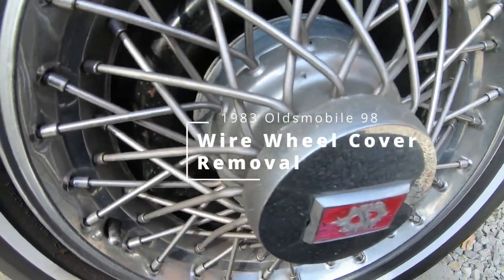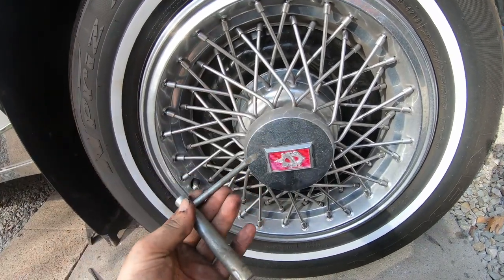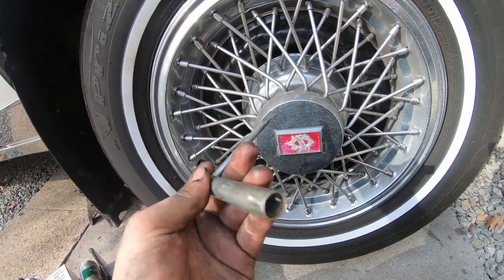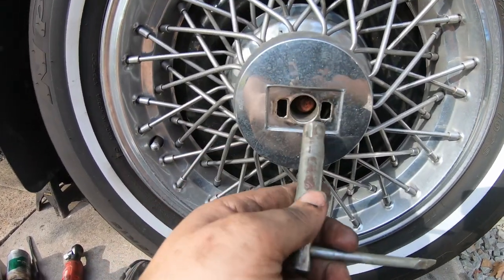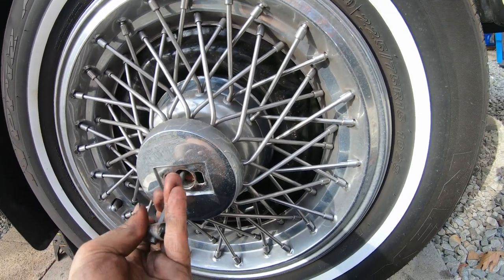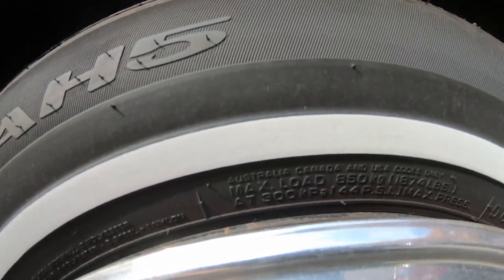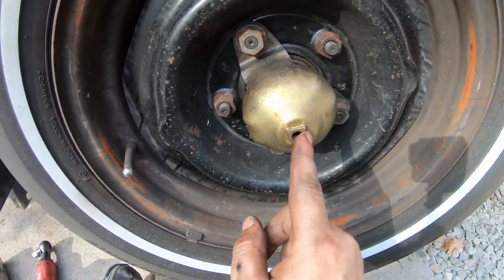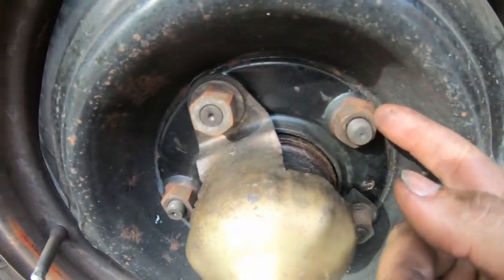GM Wire Hub Cap removal!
How to remove the wire wheel cap cover on a 1983 Oldsmobile 98 Regency Brougham. This should be similar to most GM 80's wire hub caps.